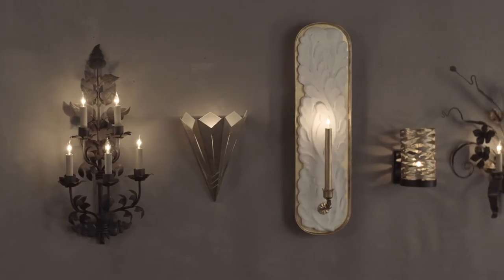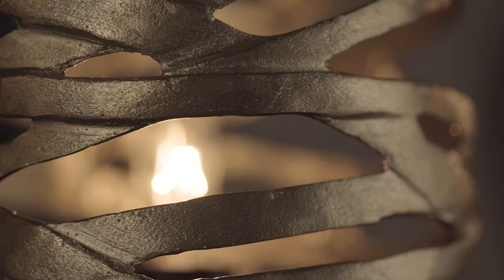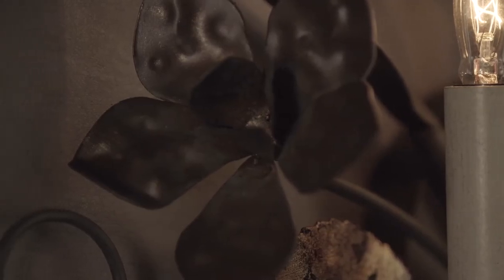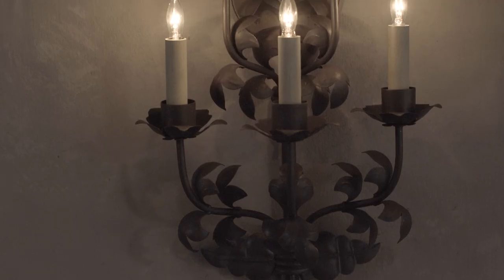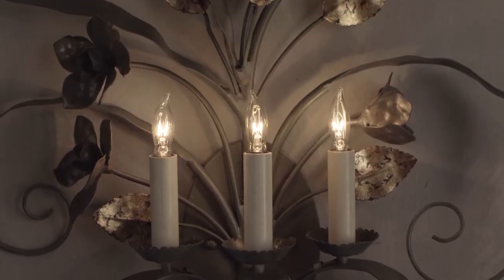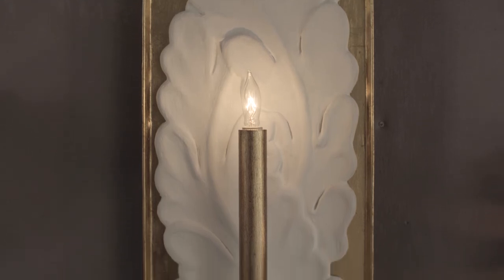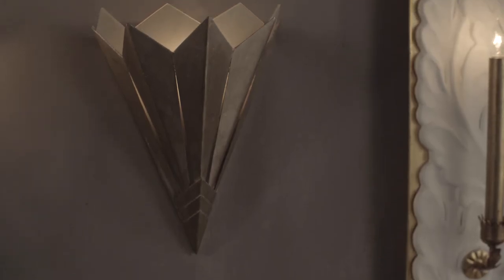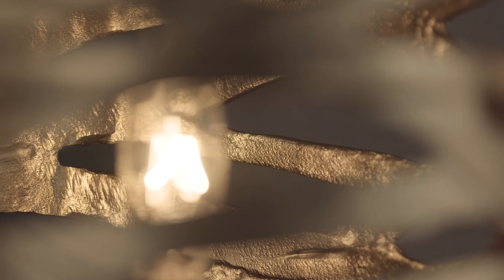Spring 2017 Wall Sconces with Denise McGaha